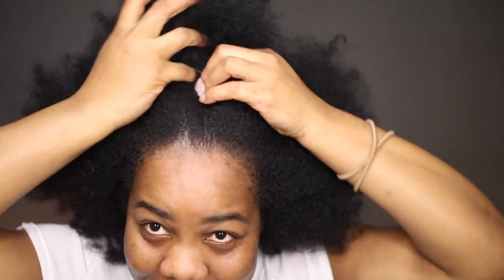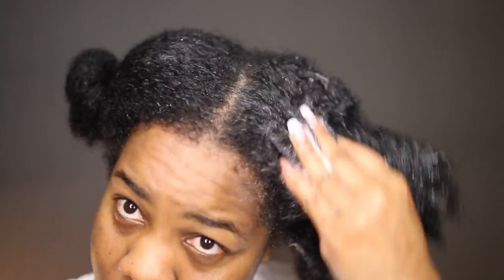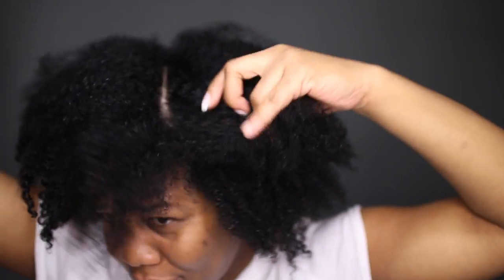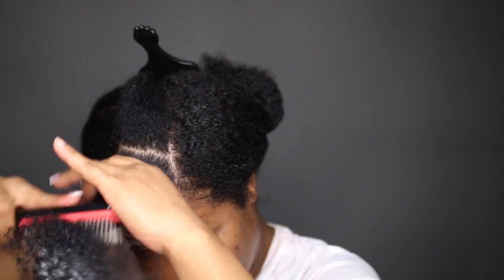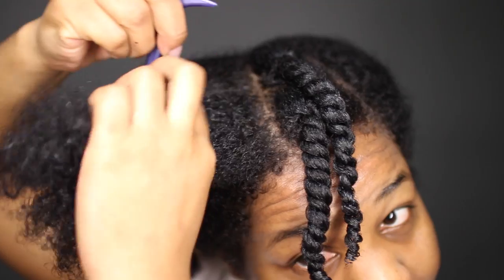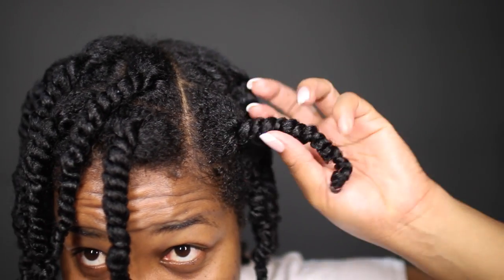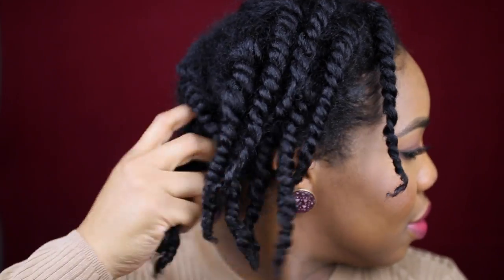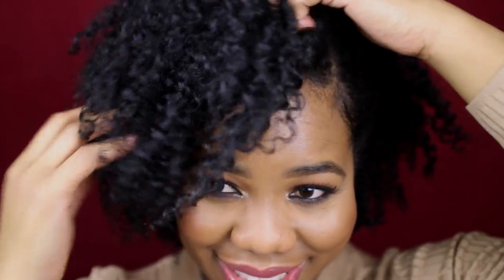How To | twist Out Routine For Dry Hair | Entwine Couture Hydration Line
Hey Sugas!!  In today's video i'm going to show you How To: Twist out Routine for dry hair With Entwine Couture Hydration Line. Please sit back and enjoy the video.

🌿  Giovanni 50|50 Hydrating Clarifying Shampoo
🌿  Shea Moisture Superfruit  10-in-1 Renewal masque
🌿  Shea Moisture Reconstructive Elixir (oil)

Entwine Couture Afrodisia 9 LEAVE-IN Conditioner Couture

Natural Hair | Twist Out Tutorial | MAXIMUM HYDRATION & SHINE! | Dry Hair | Start to Finish!! |

PREVIOUS VIDEOS 🌸🌸